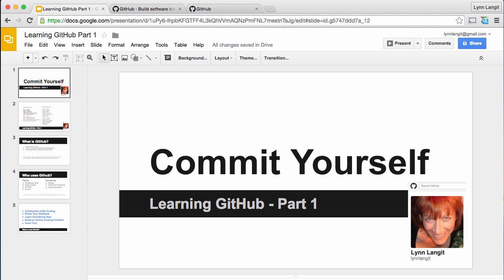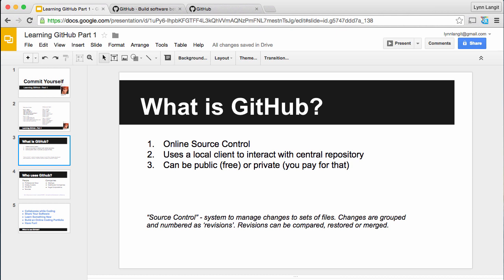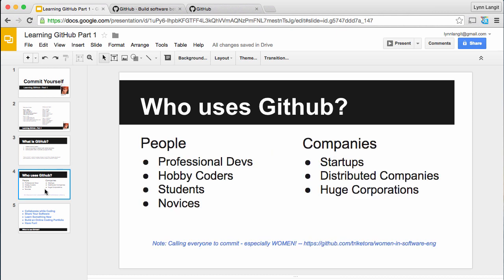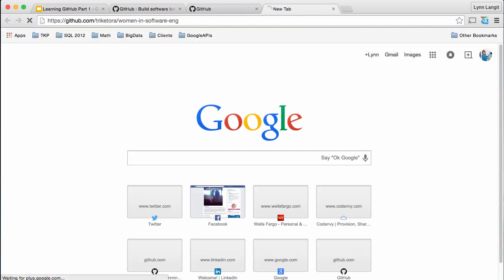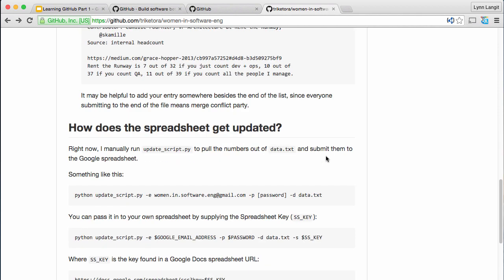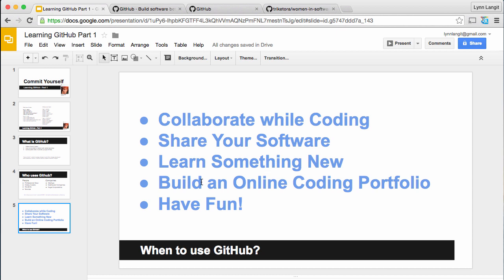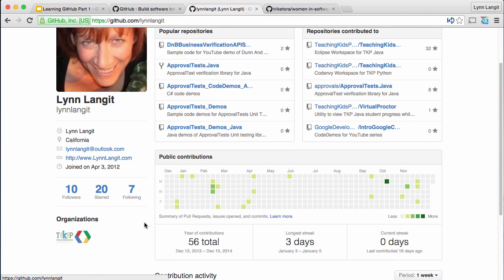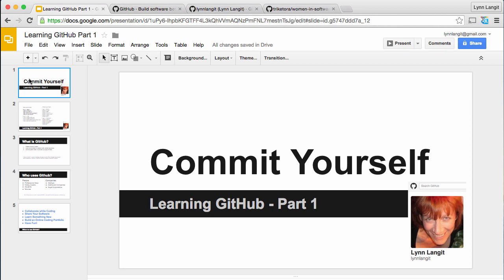Learning GitHub - Part 1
short series showing how to get started with GitHub